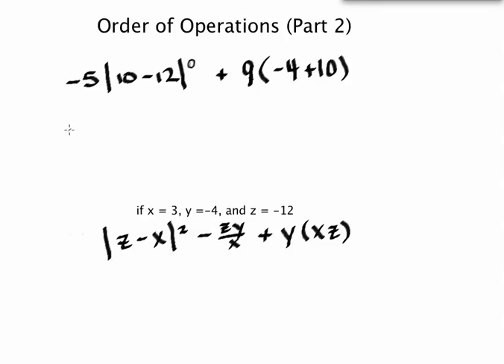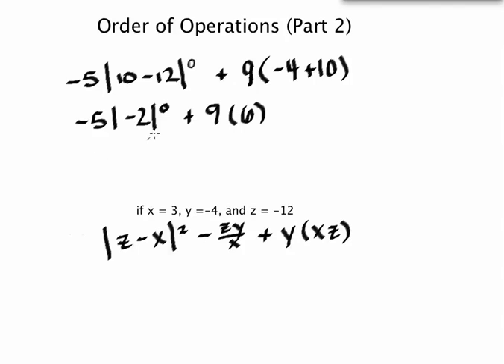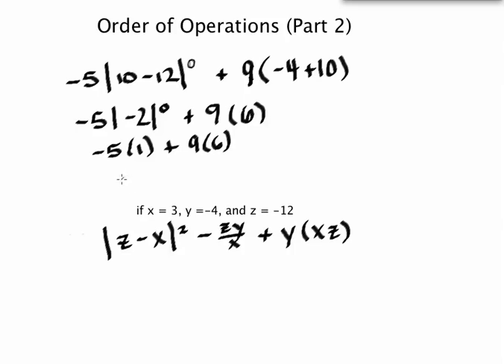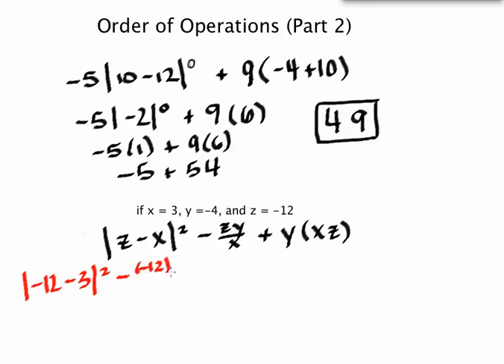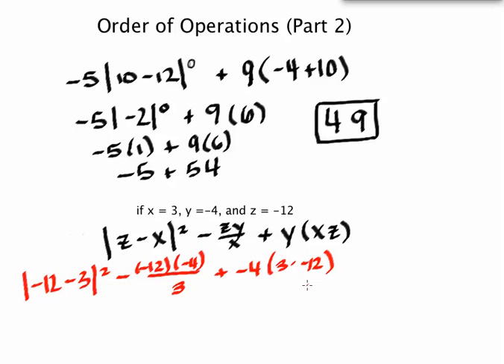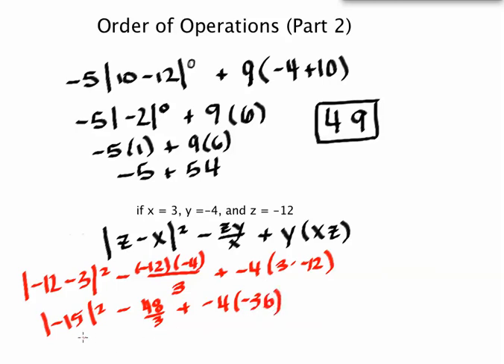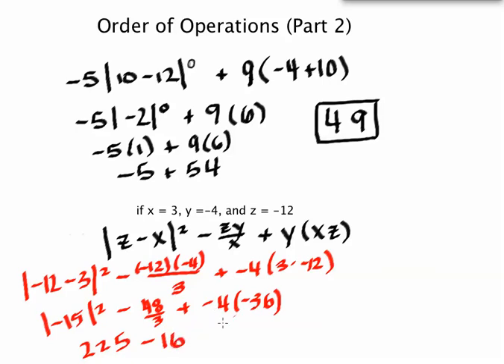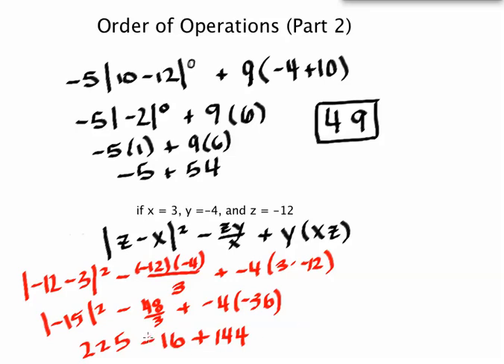Order of Operations part 2